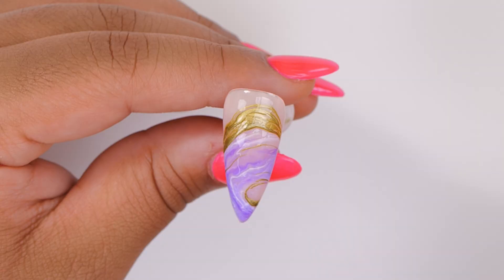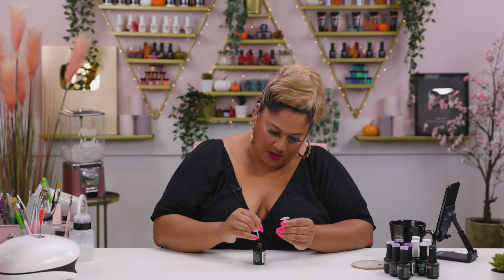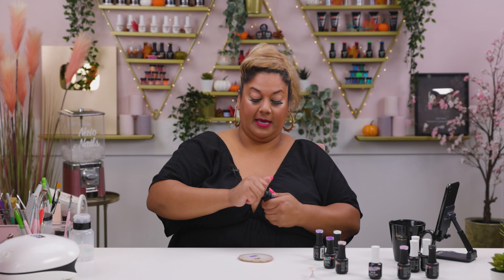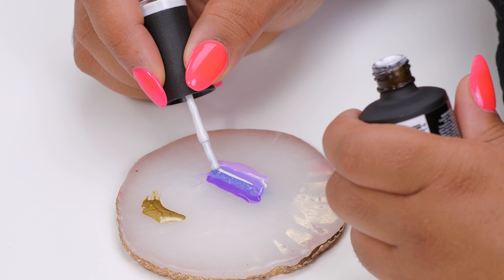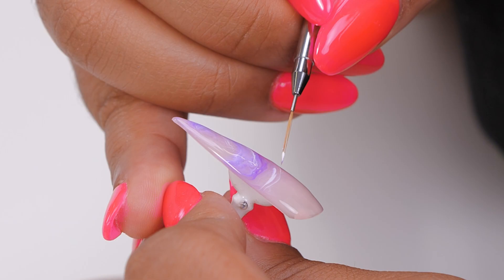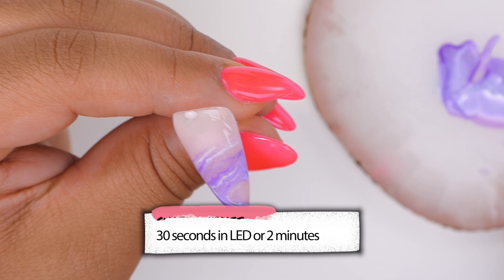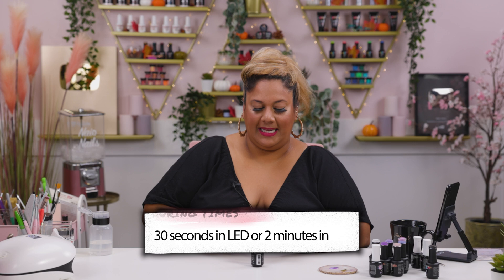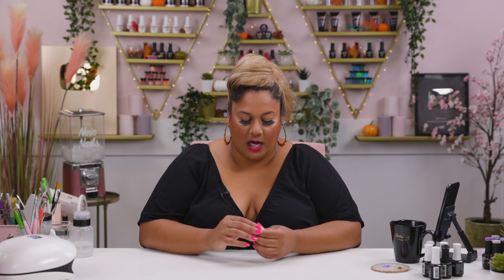Resin & Geode Inspired Design | Easy Nail Art Tutorial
Hi Everyone!

Today Steffi has a very easy design for you all! A simple Geode/Resin inspired design using blooming gel and gel polish. This effective design takes no time at all, perfect for beginners or a busy salon.

Steffi starts by applying Baby's Breath to the nail. After she applies an even layer of blooming gel. On a palette Steffi adds a line of Glass and a Half, Amethyst Falls, Snow White, Utopia and Rum Raisin.

Using a dotting tool Steffi then mixes the product on the palette to create a marble of these colours. She runs an ombre brush through all the colours and carefully lays this on the nail, trying not to mix the gels too much while applying the effect. She adds a few extra thin lines of Snow White using a 0003 detailing brush.

After curing this stage, Steffi adds a thick line of gold with a flat art brush. She then cures the design before adding some thiner lines of gold on top of the thicker background. She finally finishes off with a layer of Urban Graffiti Top Coat.

xoxo